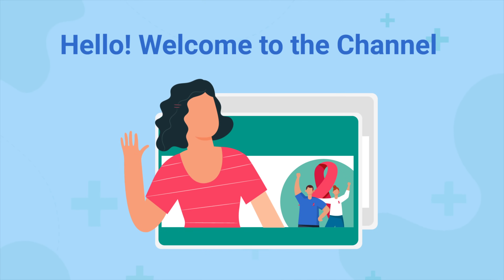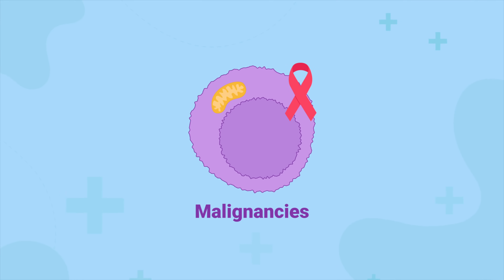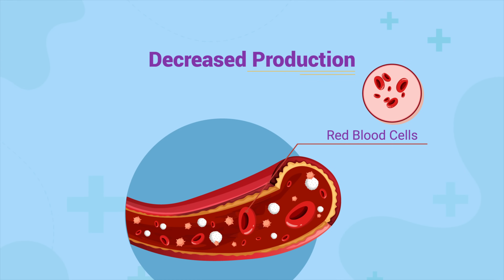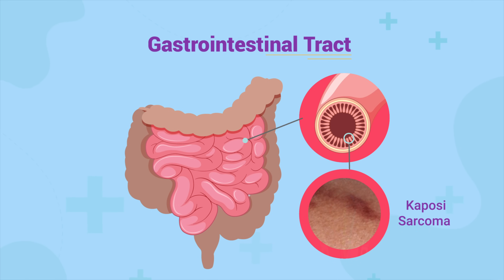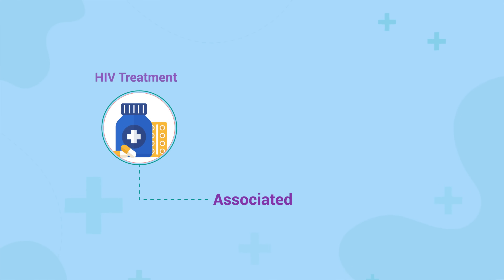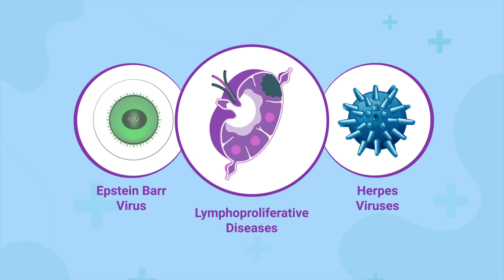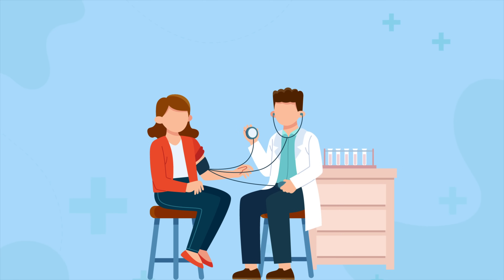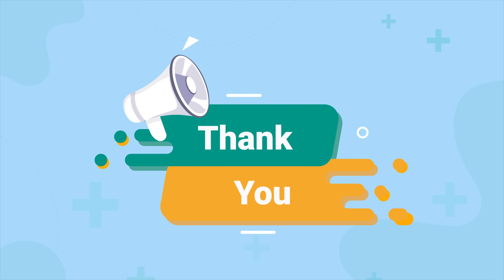HIV/AIDS in Haematology: Part 2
In Part 2, we discuss cytopenias and malignancies associated with HIV/AIDS in more detail. It is imperative for all HIV-infected patients, regardless of CD4 counts or viral load, to remain on antiretroviral treatment for as long as possible.